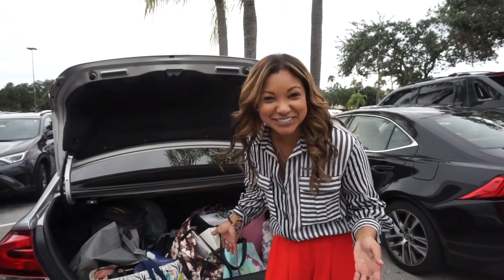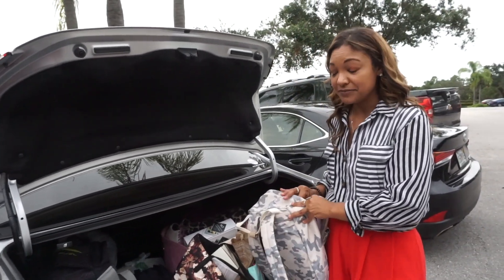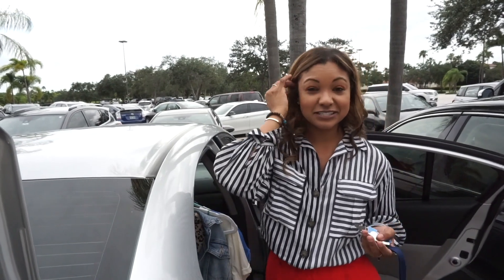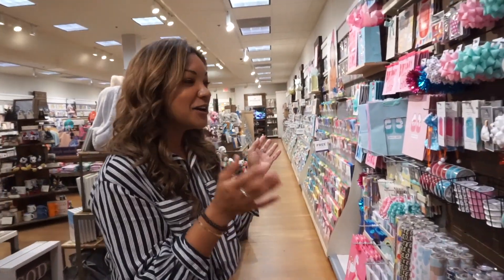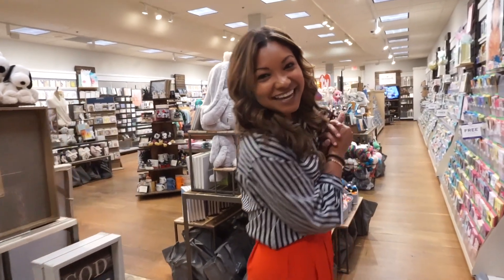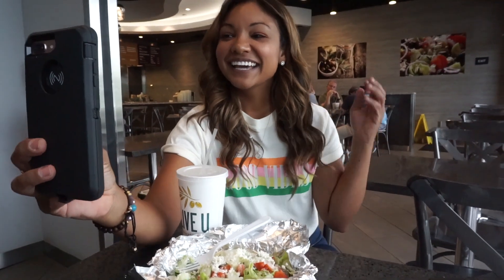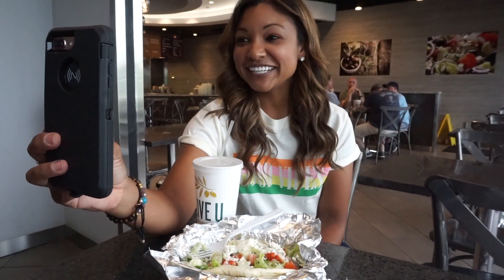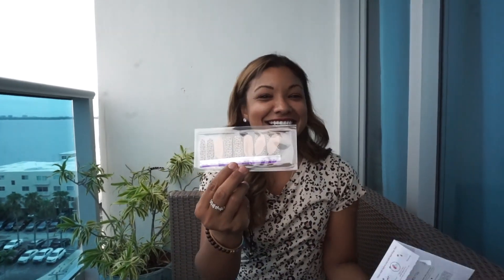HOW TO BE A MIRCO INFLUENCER | D.I.T.L OF A MICRO INFLUENCER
HOW TO BE A MIRCO INFLUENCER | DITL HOW TO BECOME A MICRO INFLUENCER

+ Olive U Mediterranean Grill- 632 PGA Blvd., Palm Beach Gardens, FL 33410
+ Hallmark- Free Card Friday! Who needs to hear from you today? Crown Rewards members stop in to get your free Just Because card. Not a member yet? Sign up, it's free too.

Tips:
* When doing events/ photoshoots make sure you have different outfits, jewelry, props, shoes. This is great to show variety.

* When working with a brand make sure to look at their instagram page to see their theme, colors and style.

* Make sure you have backup memory cards

*Make sure to say thank you to brands that you worked with.

*Have timely post, detailed as possible about the event, store or brand.

*Be consistent, honest about what you post

* Make sure to use bright areas.

* Have someone come with you to help you with posting and capturing clips

*Use hashtags, location tags and tag the company as well ALWAYS!!!

Remember Every.Day.Matters

FOLLOW ME //

SHOP EQUIPMENT //

Sony Camera
Camera Bundle
Soft Box
DJI Osmo
GoPro 5
GoPro 5 Session
Devotions For Couples
Devotions for Dating Couples
Prayers for my husband
Prayers for my wife
Illustrated Study Bible NLT
Vegan for Everybody
DJI OMSO Pocket